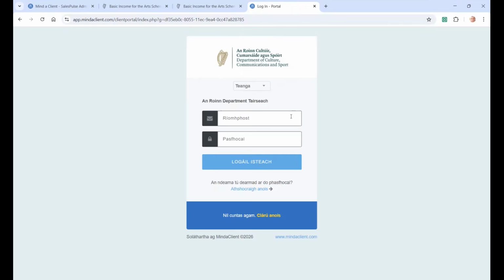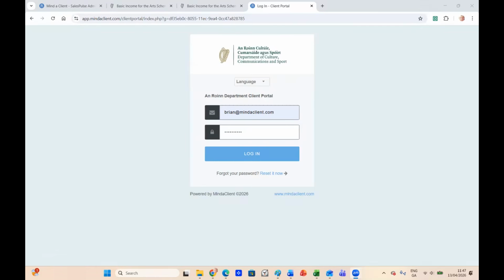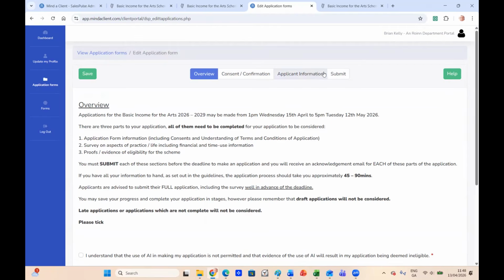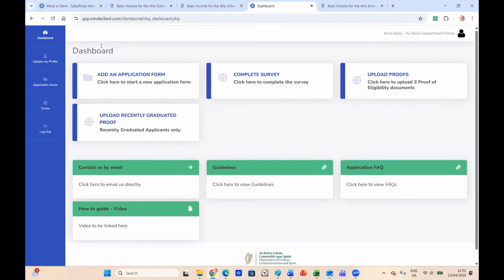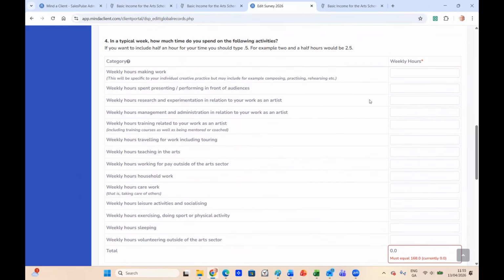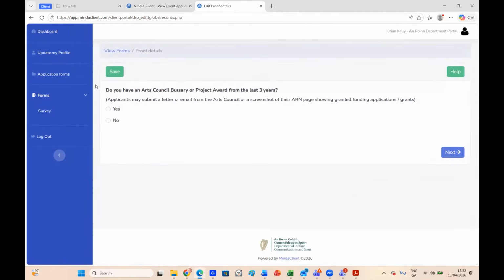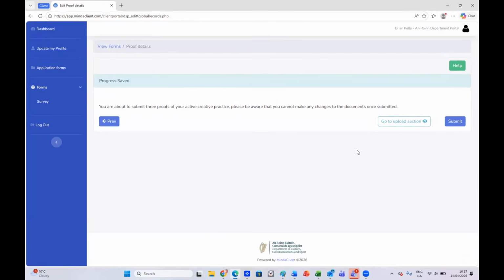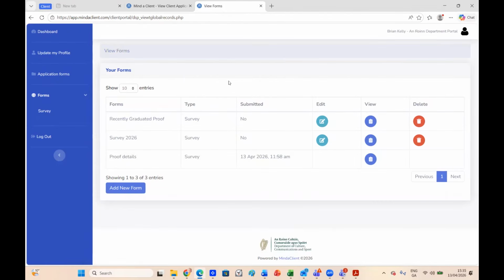Basic Income for the Arts 2026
10 minute instructional video showing how to register and submit your application for the Basic Income for the Arts scheme 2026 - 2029